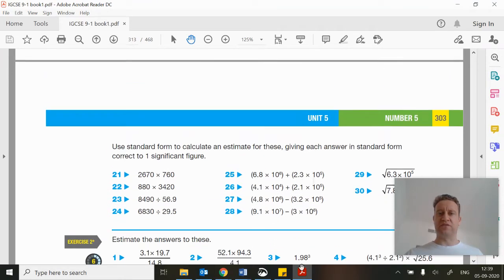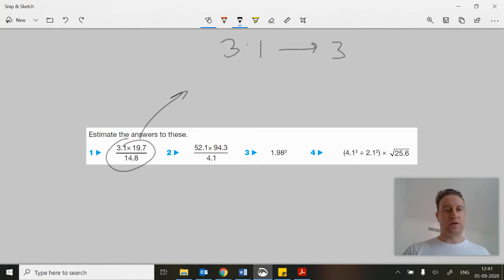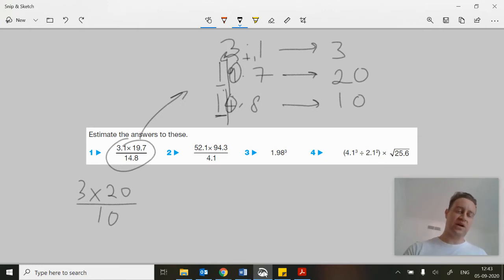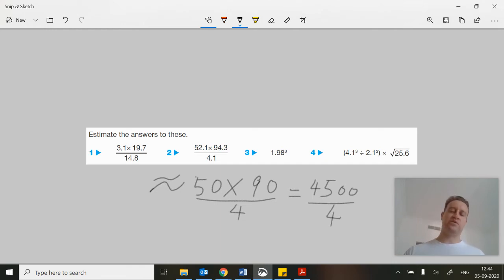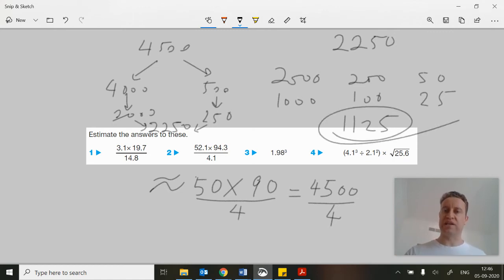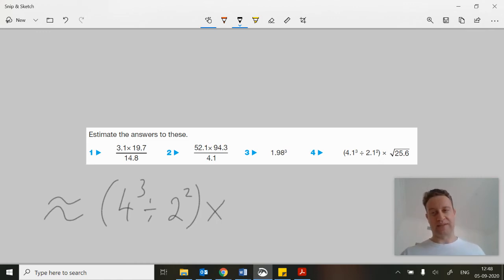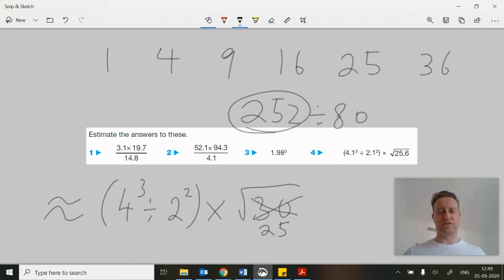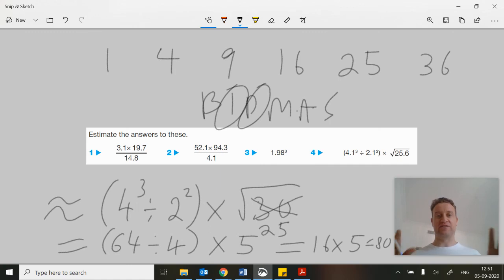IGCSE Maths: estimation by rounding numbers to 1 significant figure (GTU)